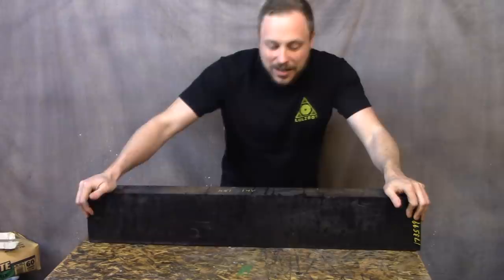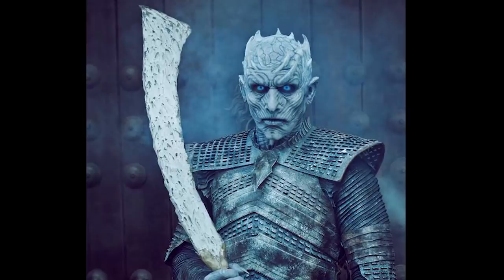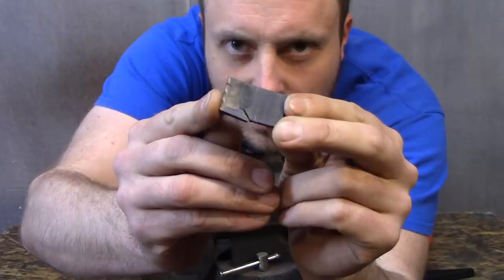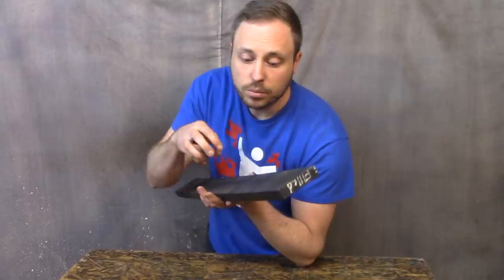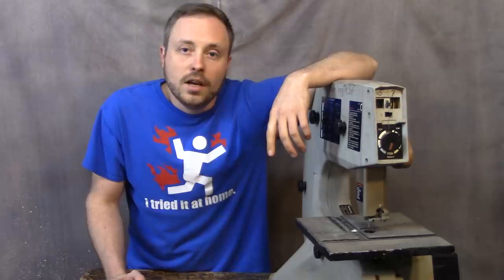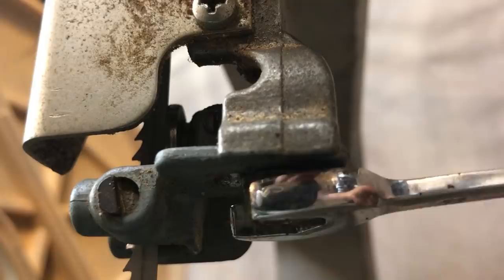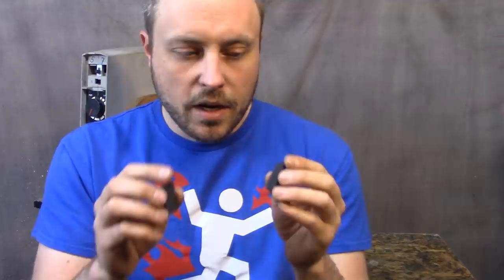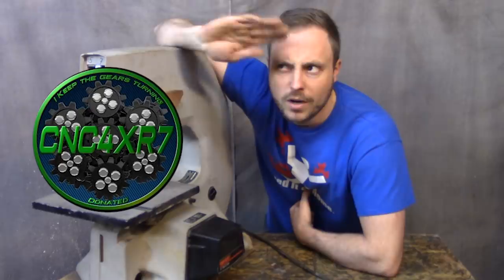Real Dragon Glass Sword from Game Of Thrones - Build Part 1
Building real functioning dragon glass weapons and white walker / night king weapons from game of thrones. Definitely going to make at least a sword out of each material.